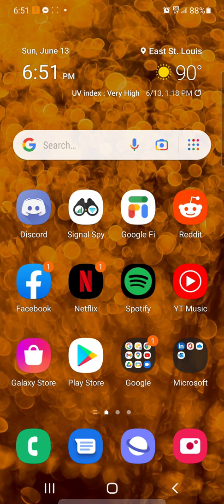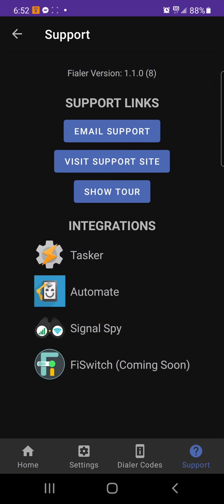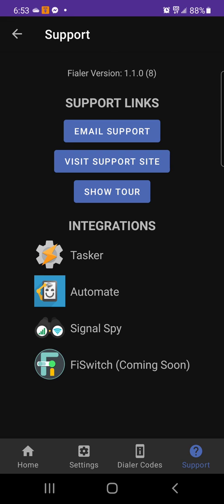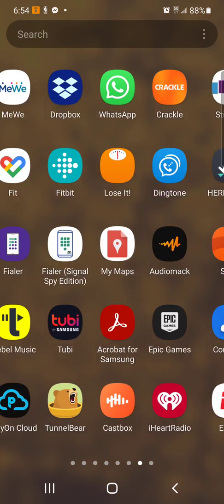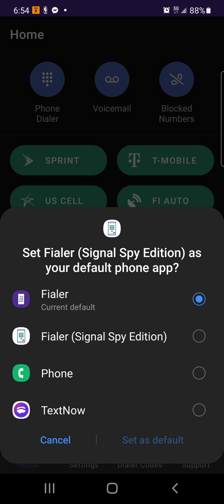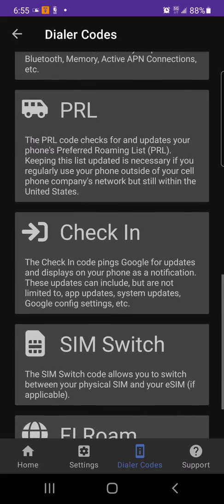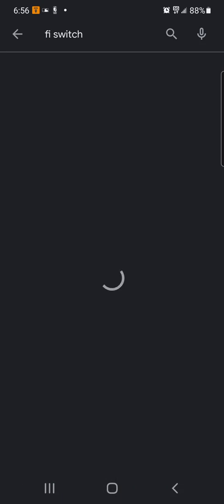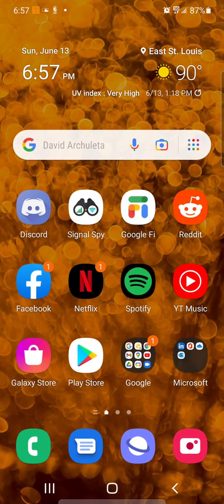Useful Apps Tools and Services For Google Fi: Tasker, Fialer, Signal spy, Fi Switch, and Automate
all these apps mentioned in the video are free and useful with Google Fi phone service for those consumers and customers that understand how Google Fi works. also click below to see how Samsung Galaxy S20 5g phone is designed for Google Fi. thanks for watching.